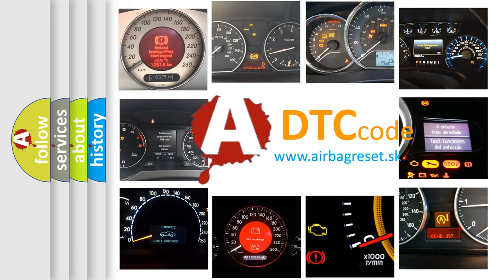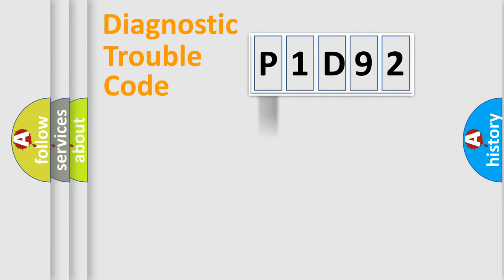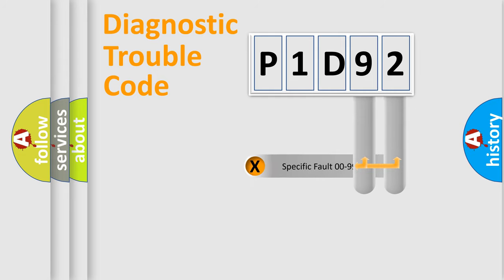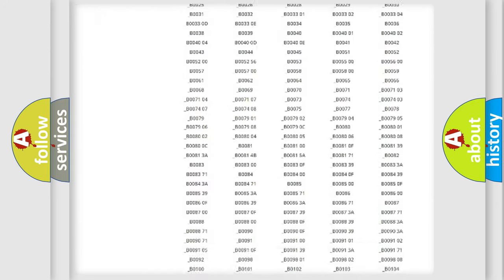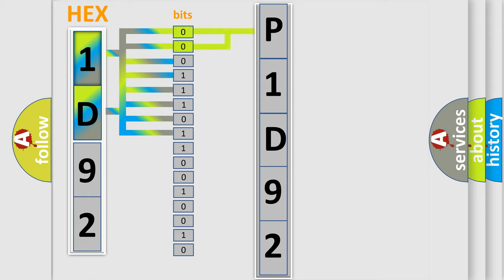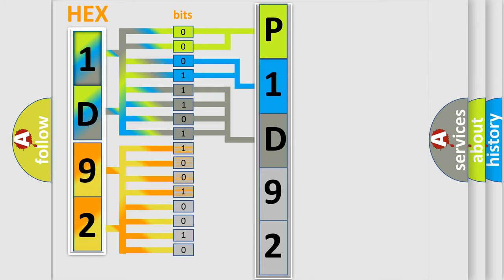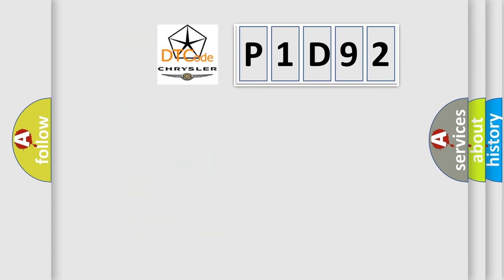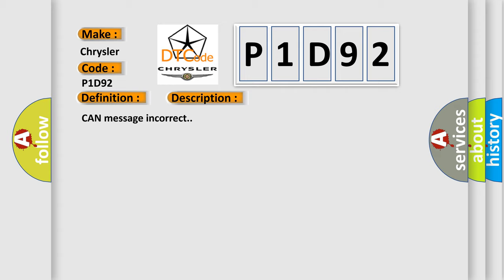DTC Chrysler P1D92 Short Explanation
Contents:
0:21 Basic DTC analysis according to OBD2 protocol standard.
1:48 Insight into programming
2:58 A diagnostically understandable description of the Diagnostic Trouble Code
3:05 Basic error definition

Make
Chrysler
Code
P1D92
Definition
Invalid Data Received From Body Control Module
Description
CAN message incorrect
Cause